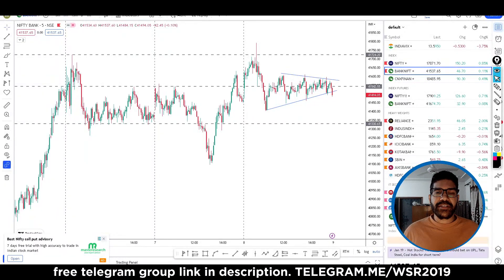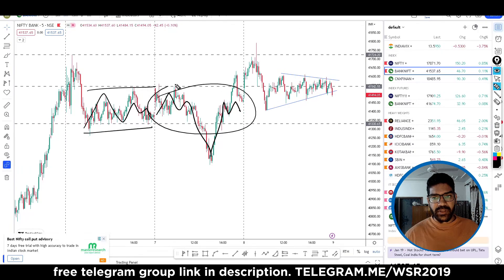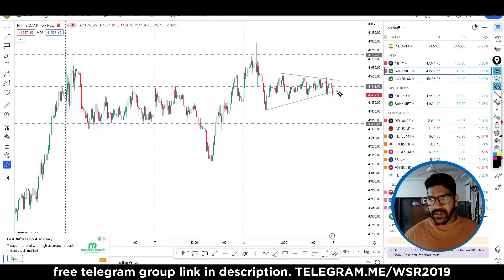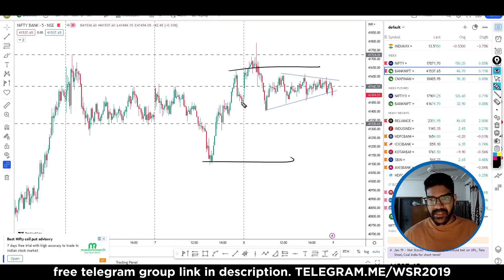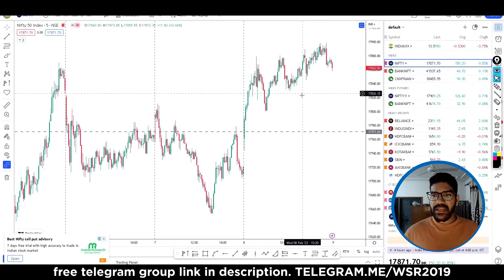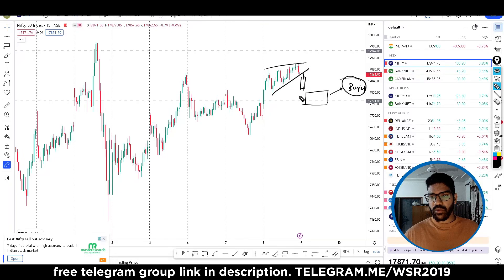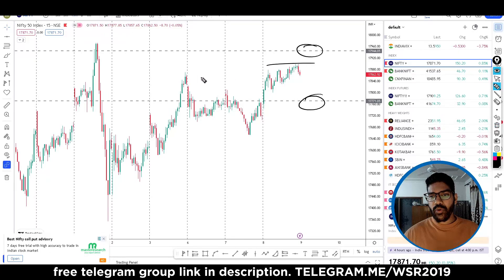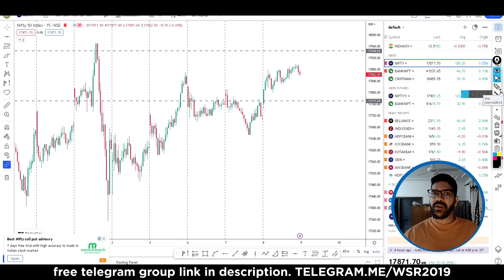Daily analysis for 09-02-2023 | bank nifty prediction | Wise Stock Research | ep-173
🔴Premium course + premium telegram access link🔴:-

Equities, Futures, Options and Currency Trading have large potential rewards, but also large potential risk. You must be aware of the risks and be willing to accept them in order to invest in the futures and options markets.